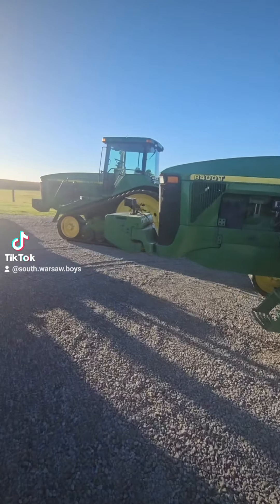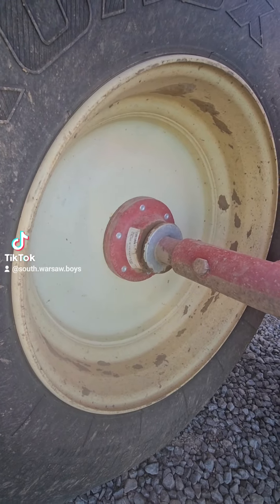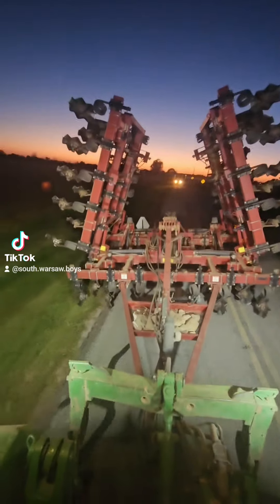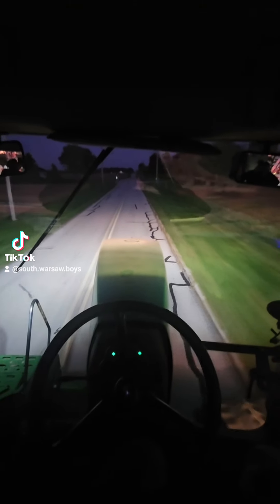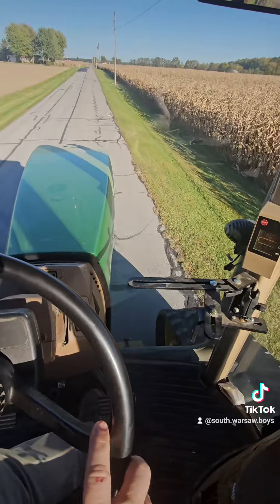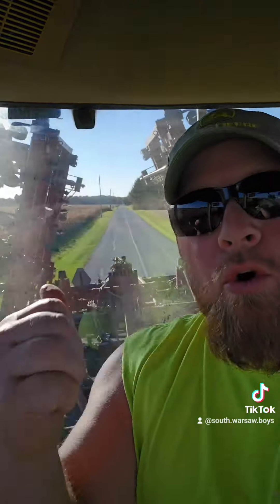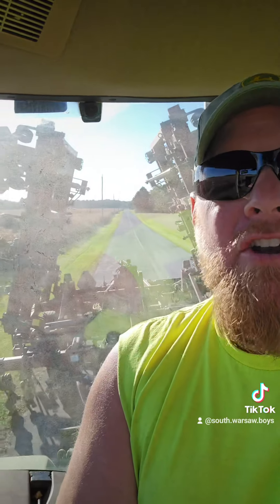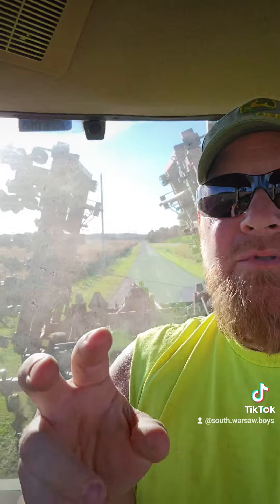SALFORD TILLAGE !! COME ON 🤬